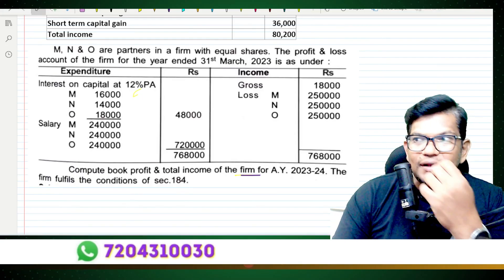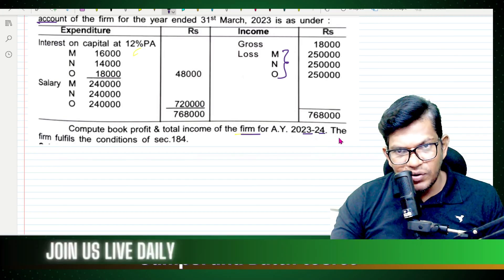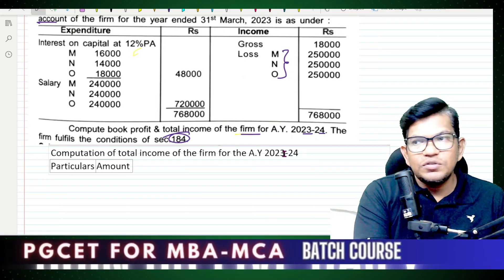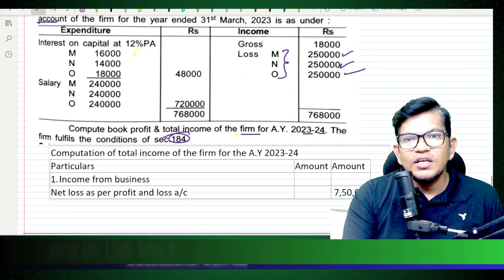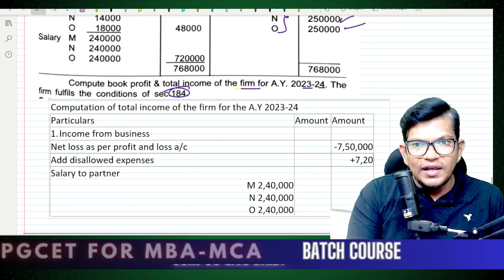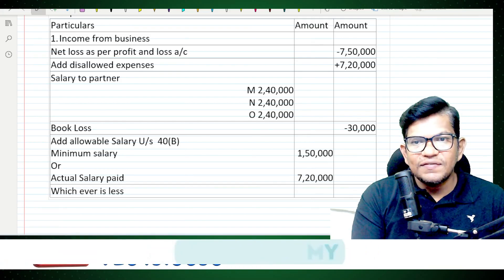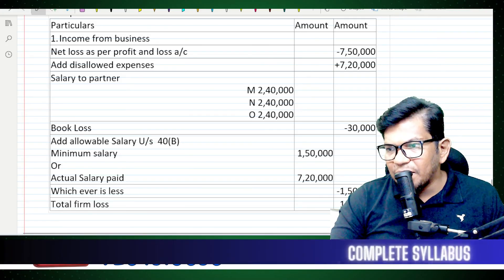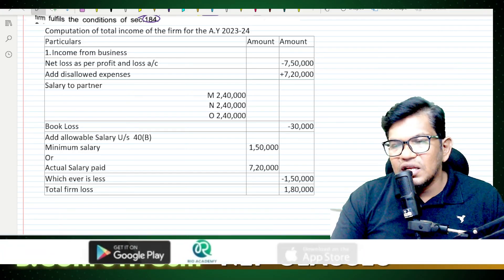Mastering Partnership Firm Assessment with B.com 6th Sem NEP Part-1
Learn how to master partnership firm assessment in B.com 6th sem NEP with this video! We’ll cover income tax return (ITR) and assessment of partnership firms. Perfect for students looking to ace their exams! Mastering Partnership Firm Assessment with B.com 6th Sem NEP Part-1

📌 You can enroll to Rio Academy Subscription and get the following benefits:
1.  Daily Live classes
2. Weekly conduct mock tests, guidance and more.
3. Dedicated DOUBT sessions
4. One Subscription, Unlimited Access to Live Online Classes and Videos
5. Real-time interaction with best-in-class teachers
6. You can ask doubts in live online classes
7. Download the videos & watch them offline